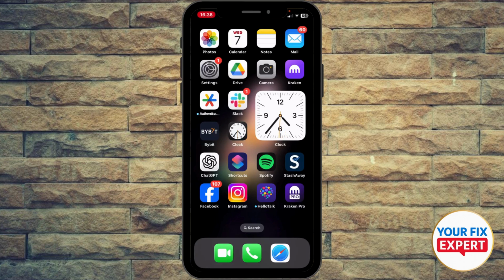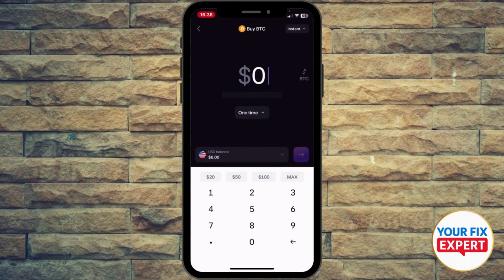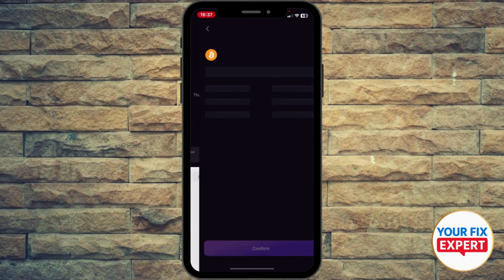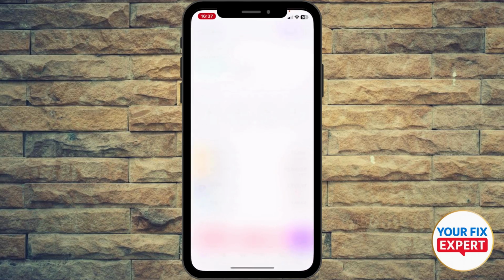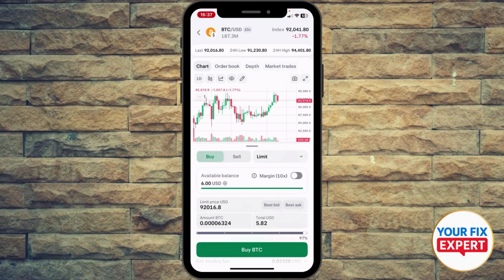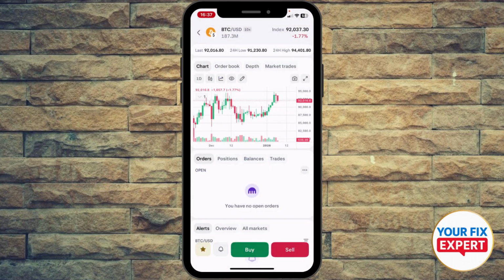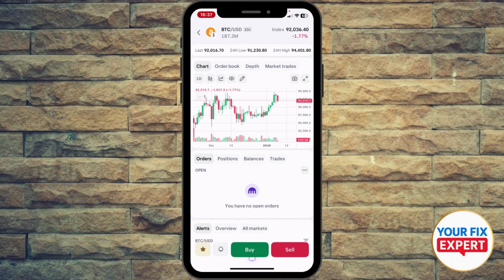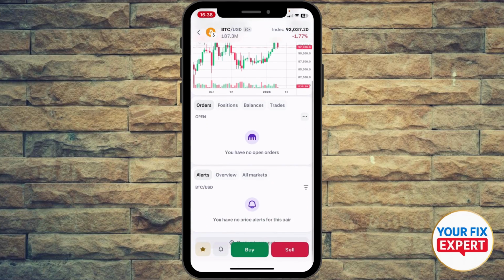How To Open Orders On Kraken || Buy & Sell Orders Tutorial (2026) (Best Method)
Learn how to open orders on Kraken in this easy step-by-step tutorial. We cover everything from placing buy orders and sell orders to understanding market, limit, and stop orders. Perfect for beginners, this guide will help you trade on Kraken confidently. Follow along and master Kraken trading in 2026 with this beginner-friendly tutorial on opening orders and managing your crypto trades.